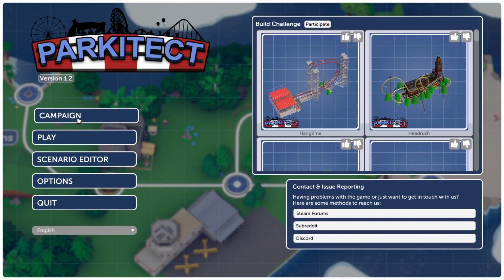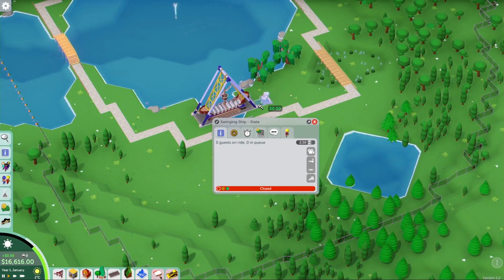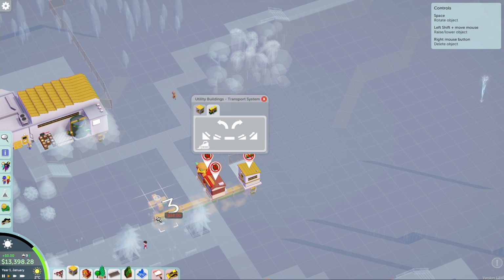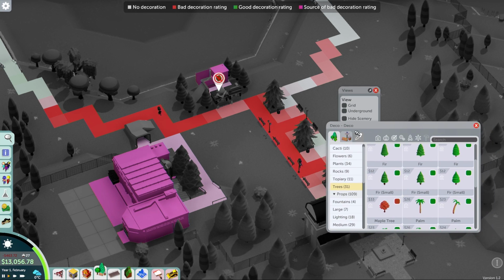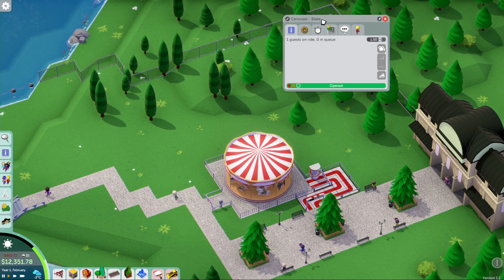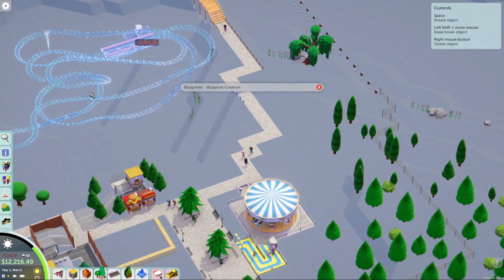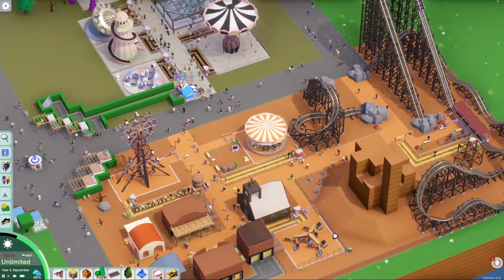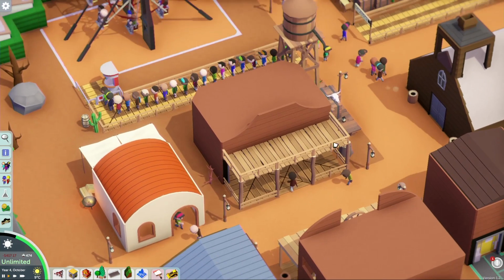Parkitect: Quick Look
Keep your arms, legs, and excitement for a great new theme park builder inside the ride at all times.